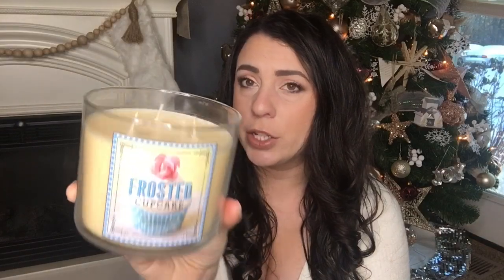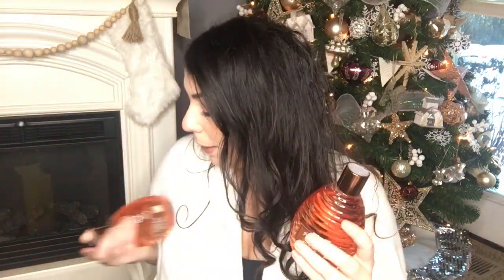Bath & Body Works Semi Annual Sale Haul! Winter 2017 / 2018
I've missed you guys! Hope you had an amazing holiday season, I'm so bummed that its coming to an end!!